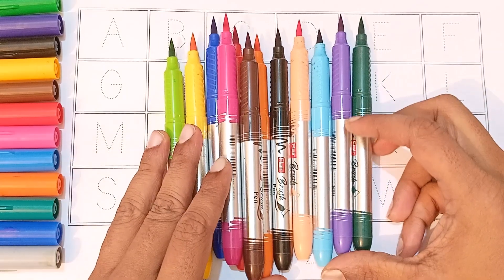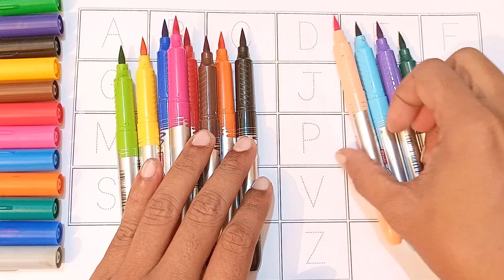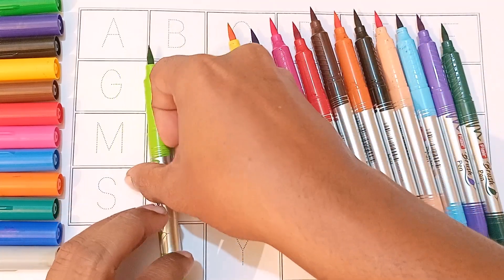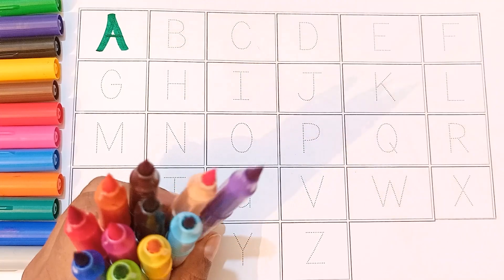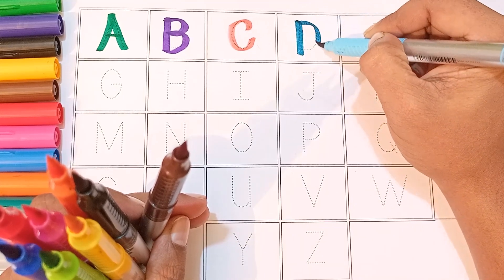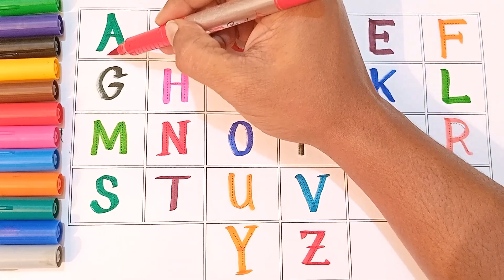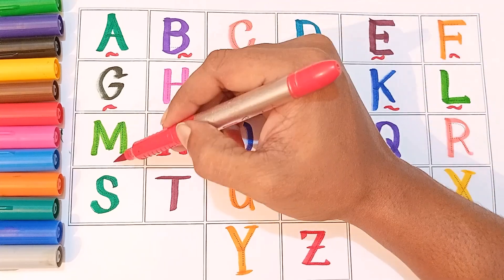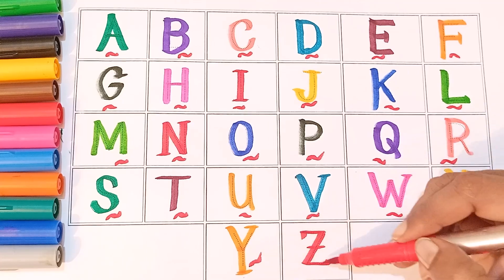abcd, abcde, a for apple b for ball C for cat ,alphabets, phonics song, अ से अनार, English varnmala